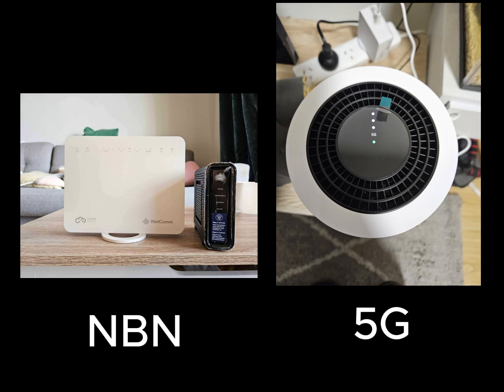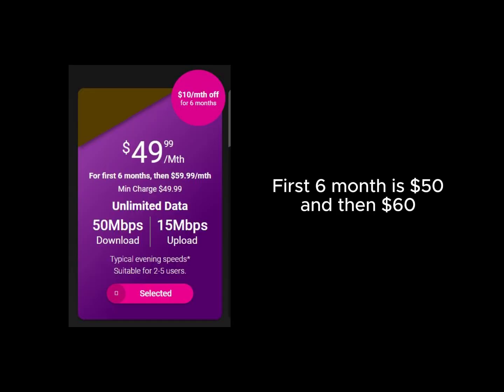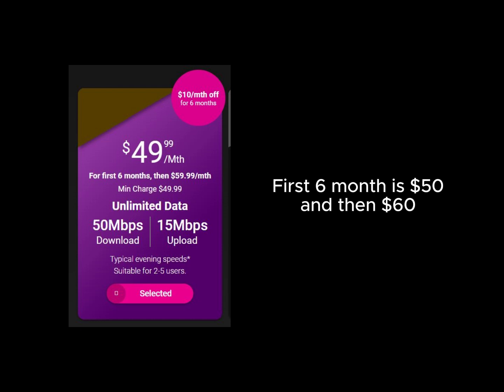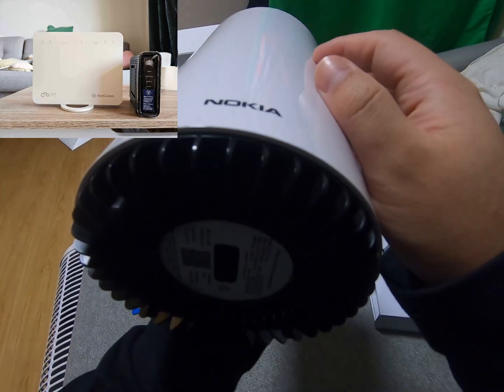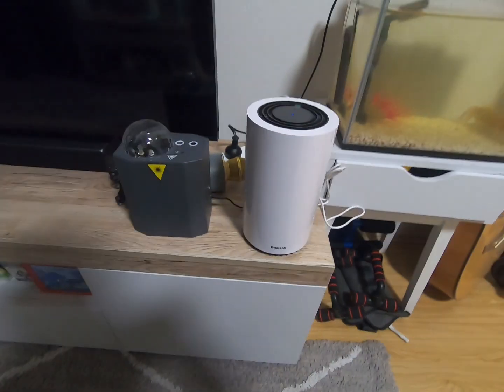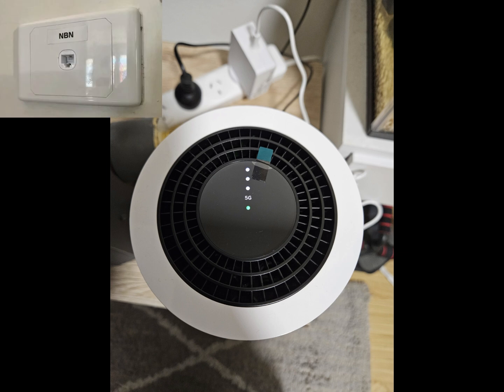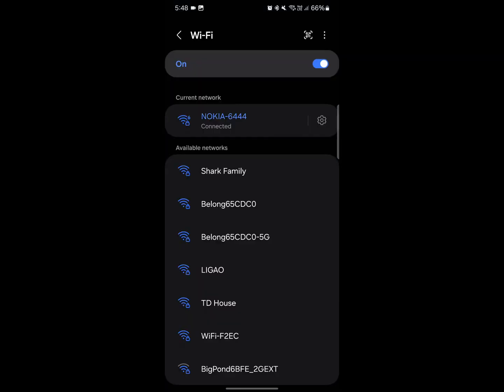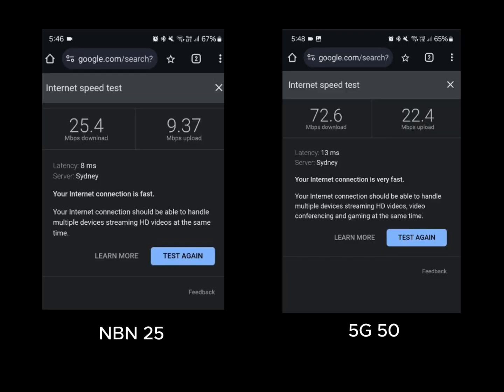Speed Comparison! NBN vs 5G broadband!